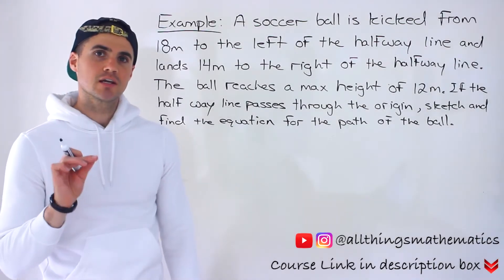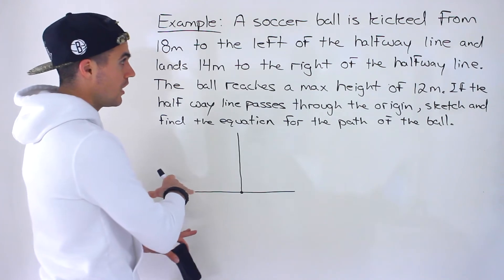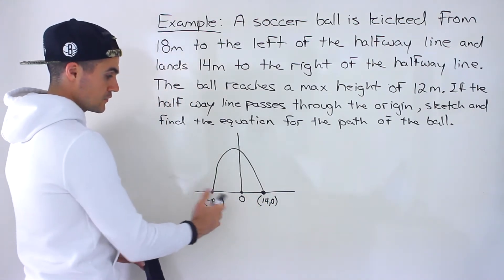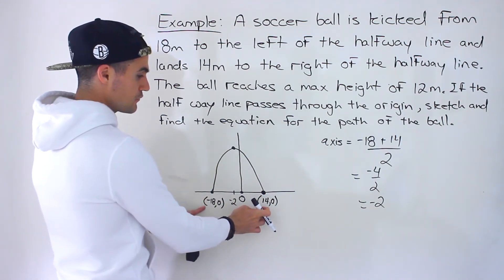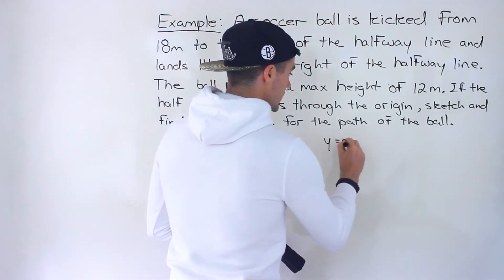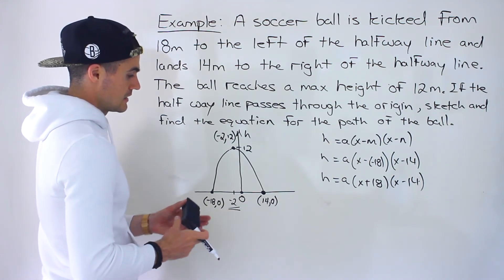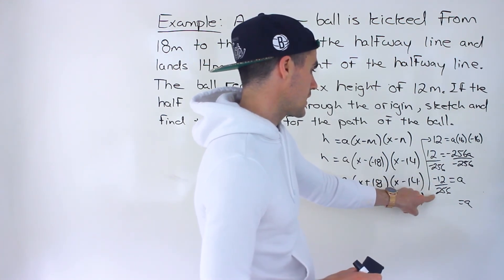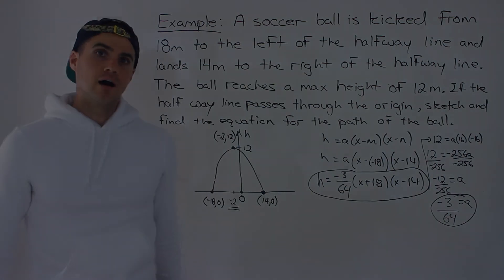Grade 10 Math (Ontario, MPM2D) - Quadratic Word Problem (Factored Form)